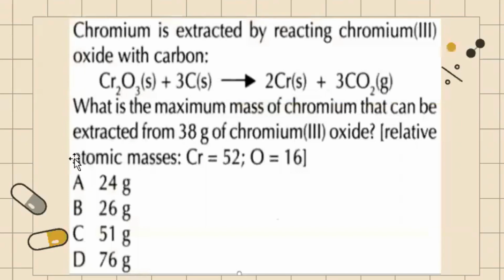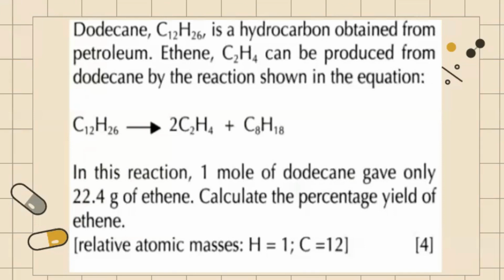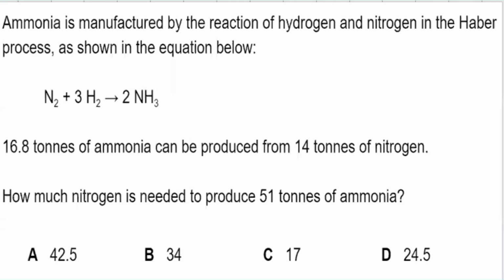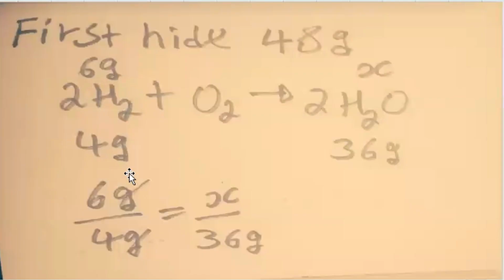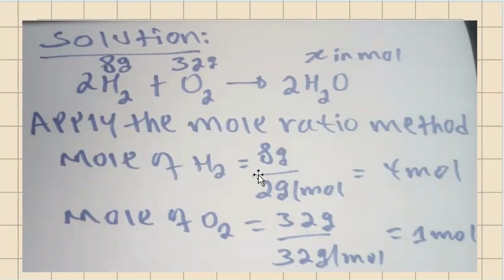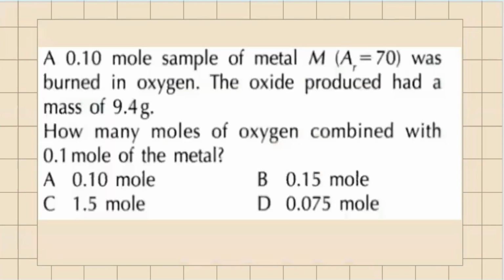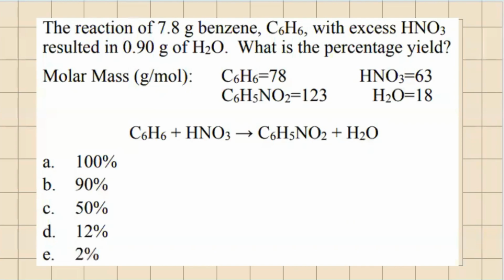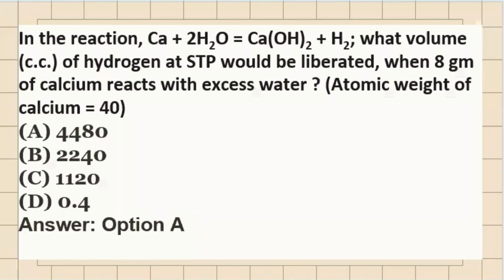Stoichiometry/multiple choice questions/part two